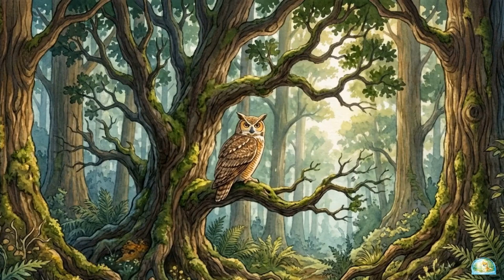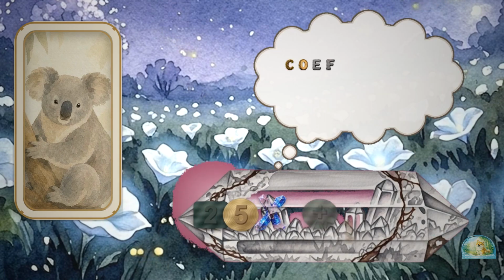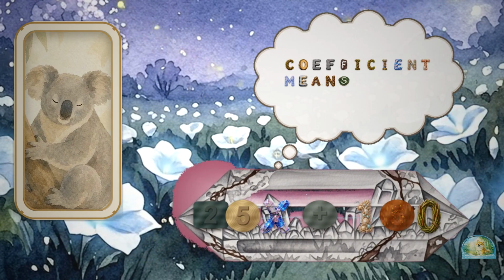Reading the Parts of an Expression · A-SSE.1a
An owl interprets terms, factors, coefficients, and constants by the roles they play in contextual expressions.

CCSS A-SSE.1a